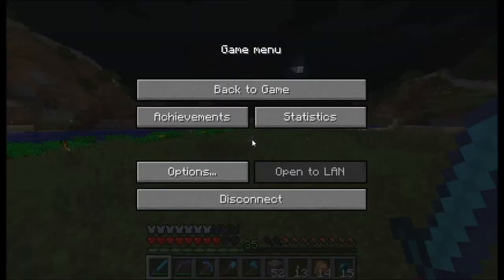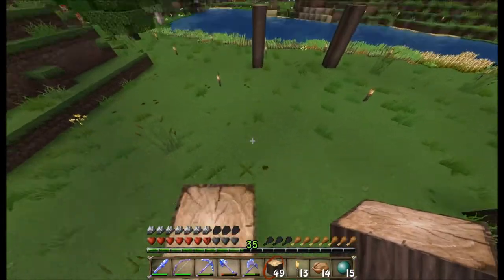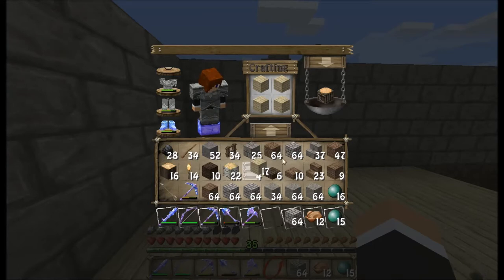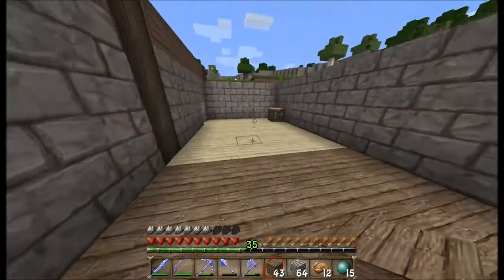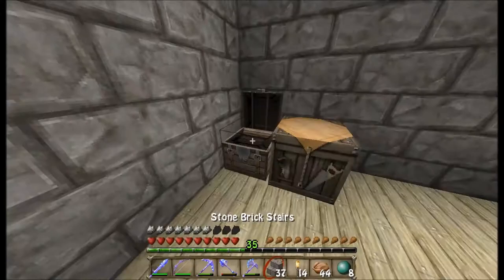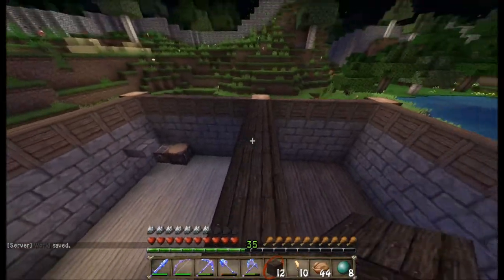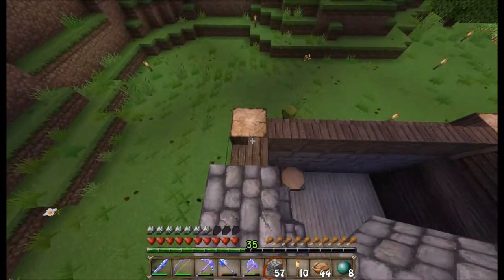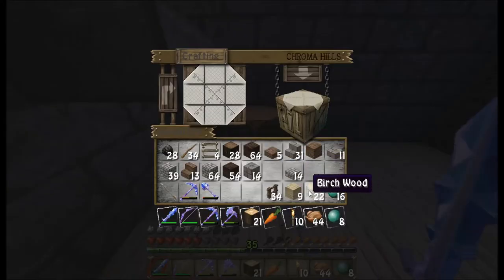Minecraft SubZero Server EP 03: FIRST BUILD!!!/ Talking stuff with ya :D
In this episode we build our very first small house/barn in my kingdom and talk about what is going with stuff and things :D Hope you enjoyed the video if so please slap that like button and step on that subscribe button for more!!! Thanks for all the great support my peeps means a lot to me and helping my channel grow a significant amount!!! :D